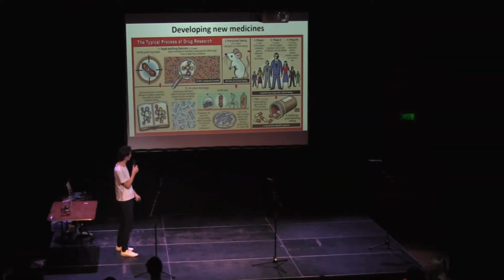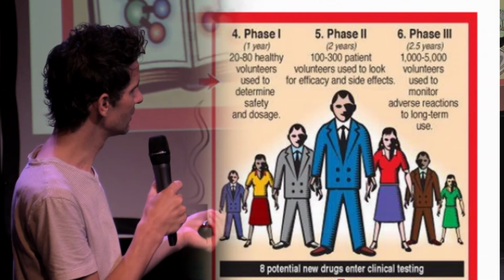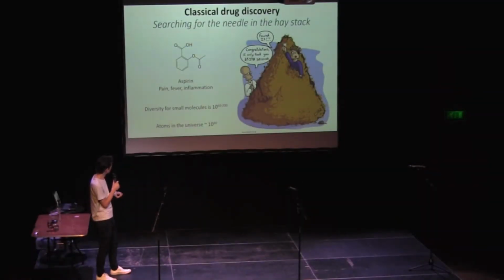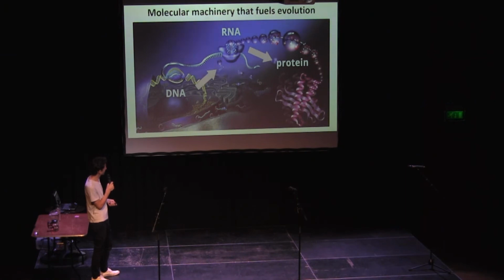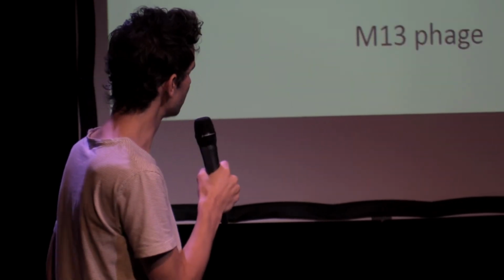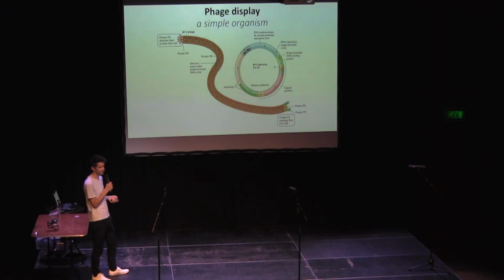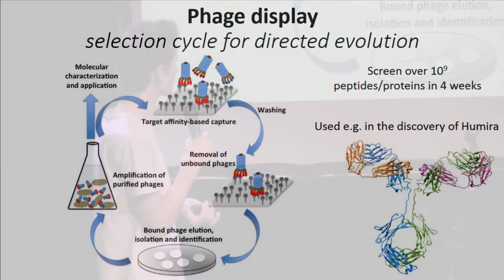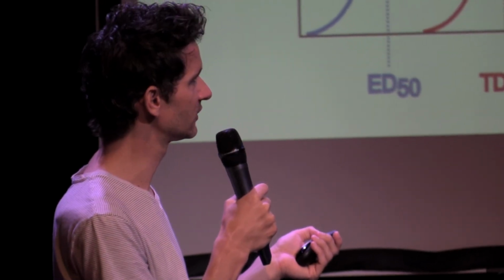Michael Goldflam - Develop new medicines.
Developing medicines is a process that must, on the one hand, comply with safety protocols and, on the other hand, cover a need as soon as possible. Follow Michael in the long road to build the healthy of the future. He talk to us about the details of this delicate process.

This talk was given at Nerd Nite 41 in Amsterdam.

Want to be there live for our next Nerd Nite event? Check them out